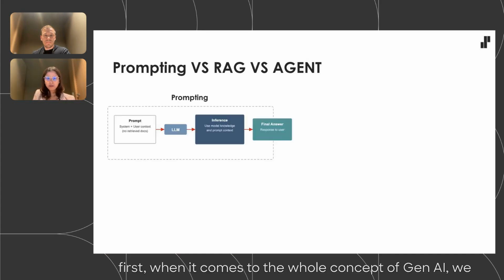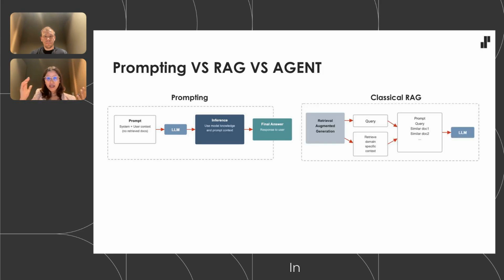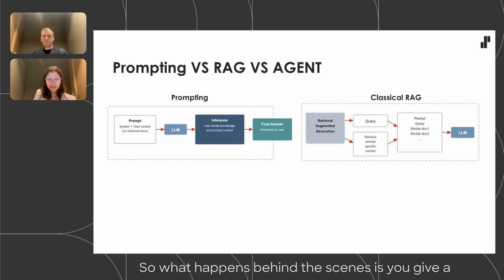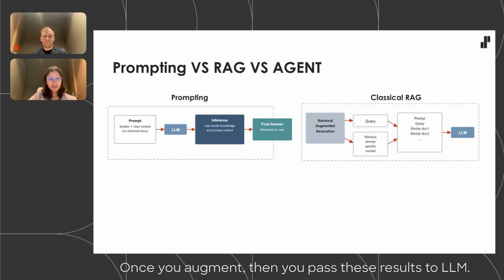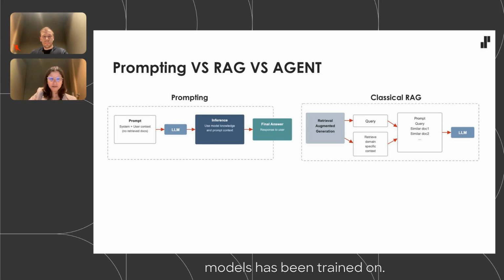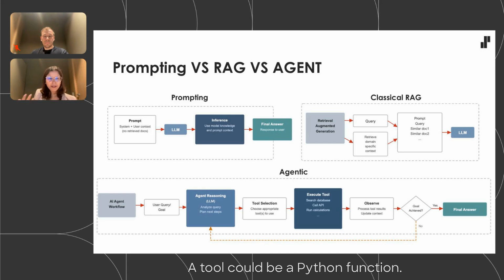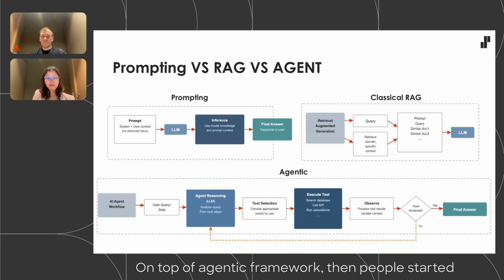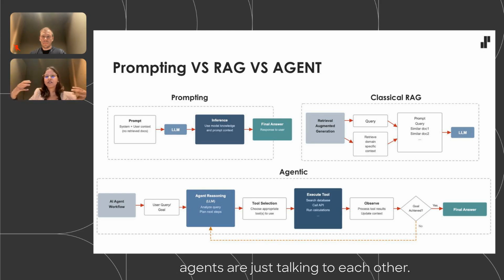GenAI evolution: Prompting to RAG to agentic AI explained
Understand GenAI's evolution: from simple prompting to RAG (grounding with context) to agentic AI with reasoning and tools. Learn how agents collaborate to solve problems.